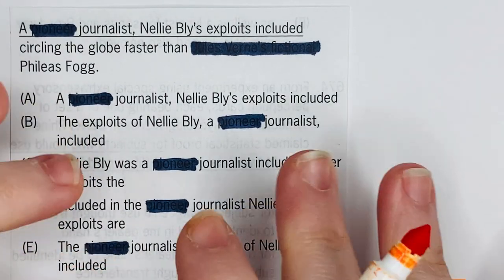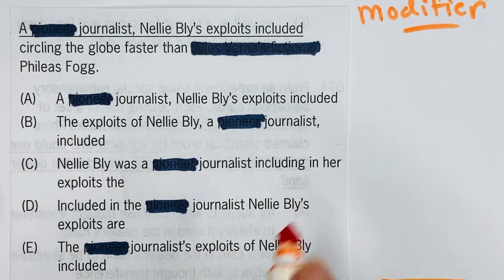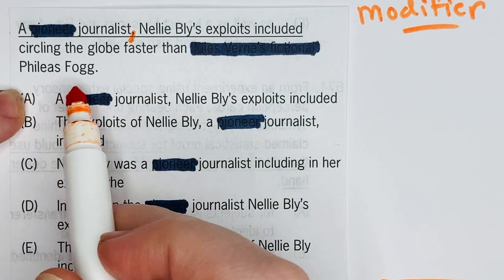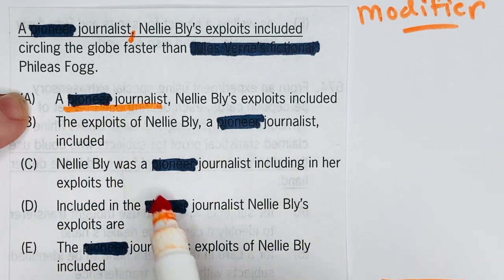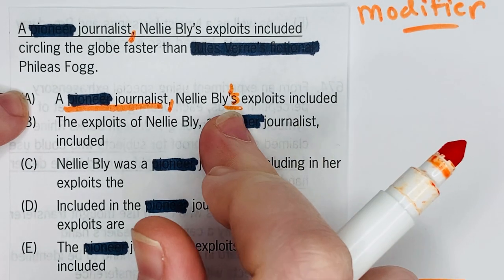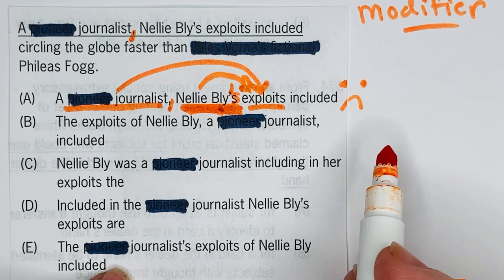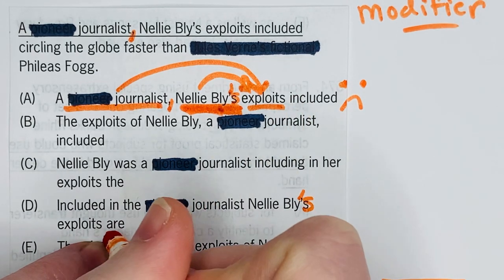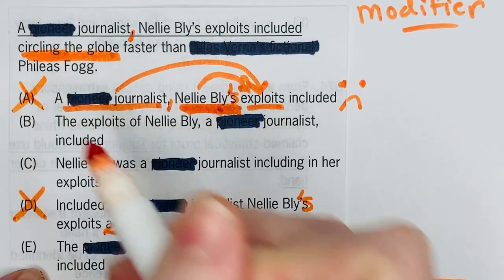"A pioneer journalist, Nellie Bly's exploits included circling the globe..." GMAT SC Explained!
These are the GMAT Verbal books I recommend:
--The GMAT Official Guide 2021
--The GMAT Official Guide Verbal Review 2021
--The Manhattan Prep Sentence Correction Guide
--Powerscore GMAT Critical Reasoning Bible

Everything you need to master GMAT Verbal is in these guides, on GMATClub, and on YouTube. I strongly encourage you to spend your time self-teaching yourself the basics of GMAT, and only reach out to a tutor (or sign up for an online program) when you've gone as far as you can on your own and are feeling stuck. :)

ABOUT ME:

Hi! I'm Vivian, a test prep tutor, blogger, and content creator with 12+ years experience. I have worked and consulted for most major test prep companies, including Kaplan, Veritas, Grockit, and Magoosh.